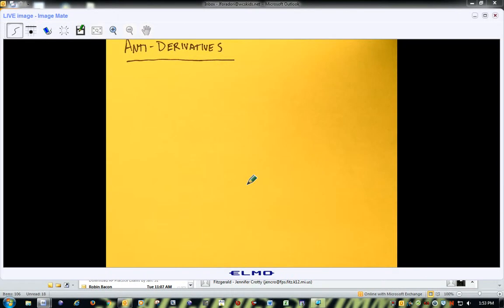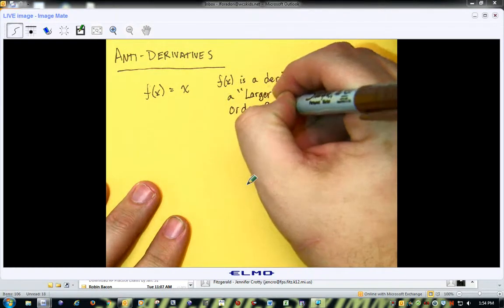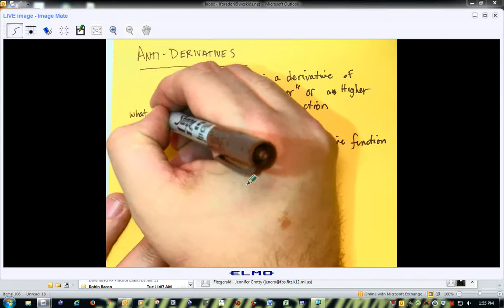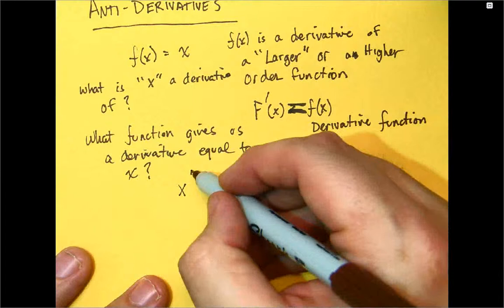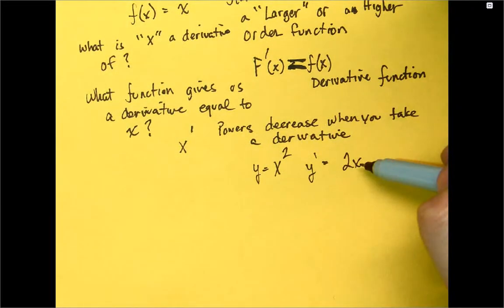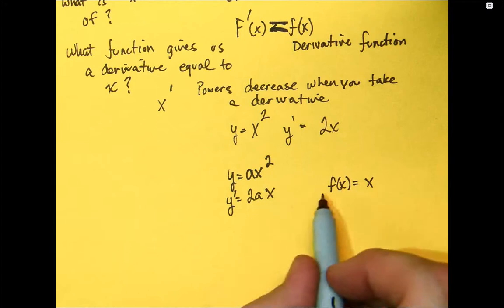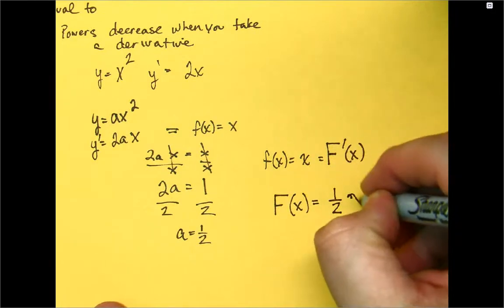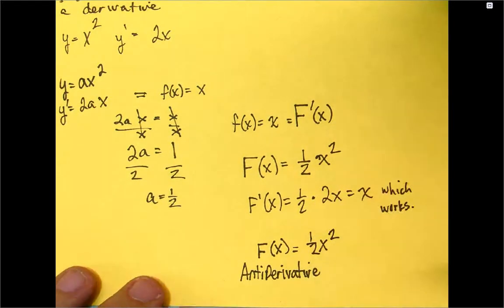antiderivatives 1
The basics of the antiderivative